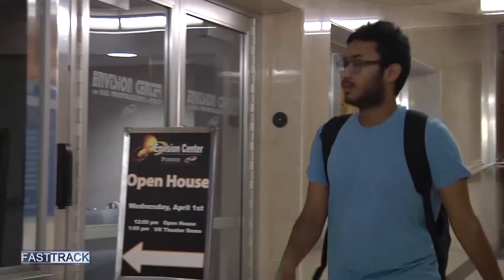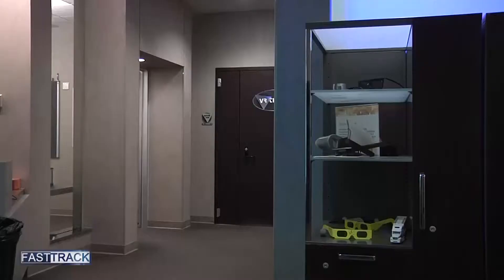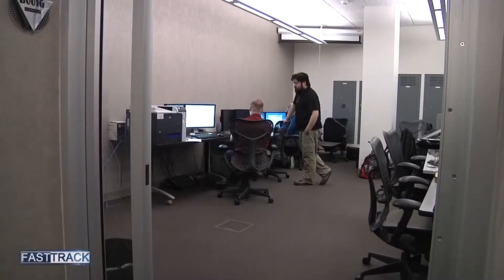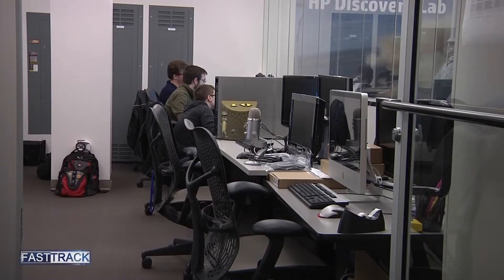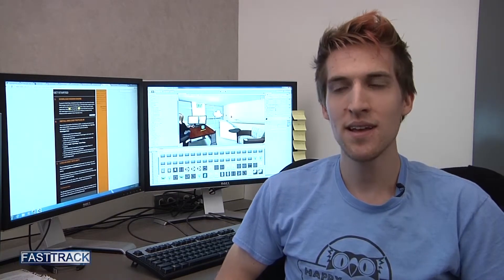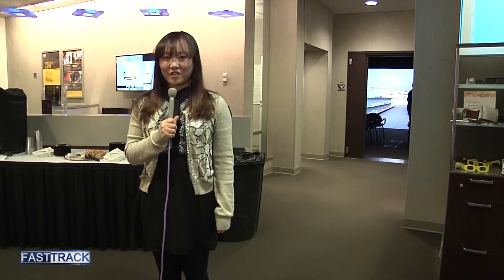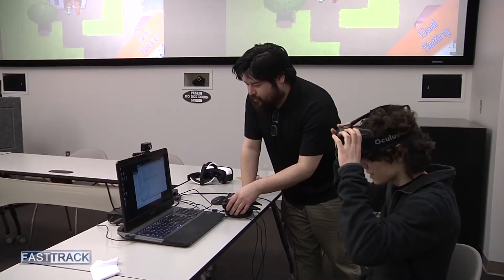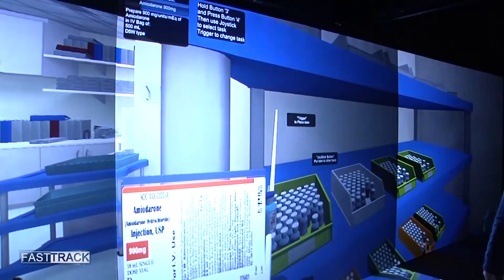The Envision Center At Purdue - Sharon Cai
Reporter - Sharon Cai

Fast Track is a weekly half-hour news program produced by students in the Brian Lamb School of Communication at Purdue University, documenting and highlighting the news and features of weekly life at Purdue University in West Lafayette, IN.

Air time:
Comcast Channel 5 and BoilerTV Channel 13 on
Friday 6 P.M.
Saturday 11 P.M.
*Sunday through Thursday 6 P.M.